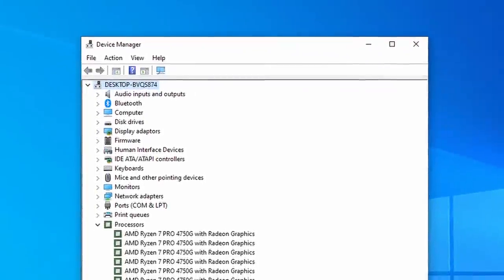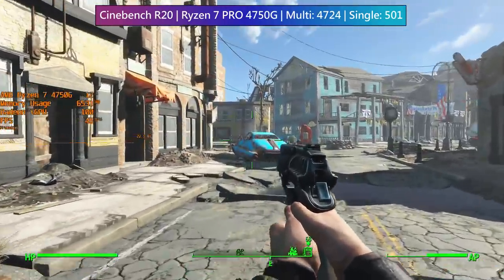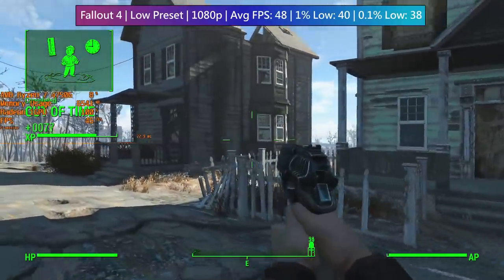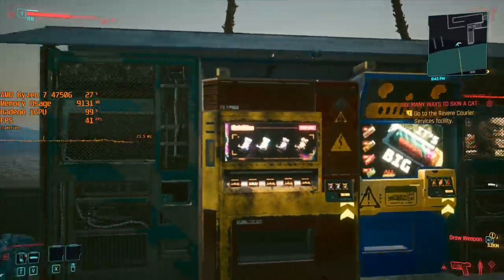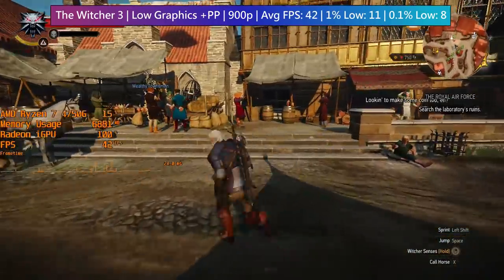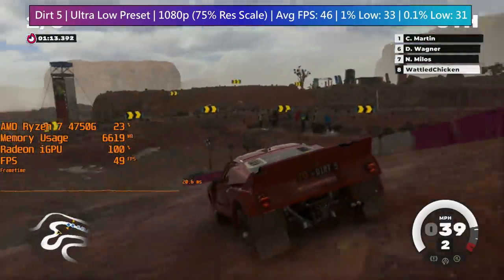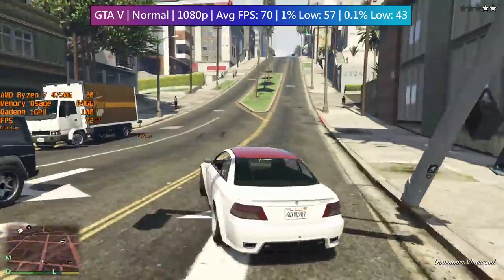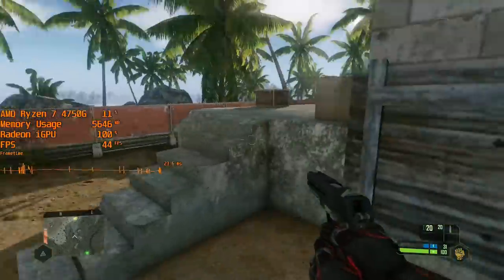Gaming With The 8-Core Ryzen 7 4750G APU...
… And No Graphics Card!

The Ryzen 7 Pro 4750G is an 8 core, 16 threaded CPU that features on-board Radeon Graphics. Unfortunately it is pretty hard to find outside of OEM channels, so at the moment it's difficult to recommend if you don't want a prebuilt gaming PC.

0:00 Introduction and Specs
0:40 Cinebench R20 + Fallout 4
1:35 Red Dead Redemption 2
2:15 Cyberpunk 2077
2:49 The Witcher 3
3:17 Dirt 5
3:54 GTA V
4:34 Crysis Remastered